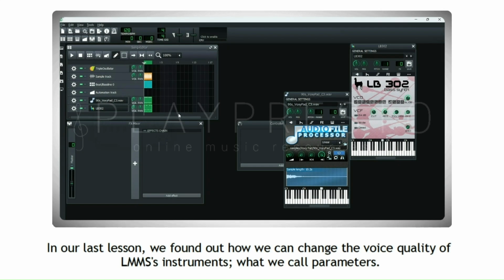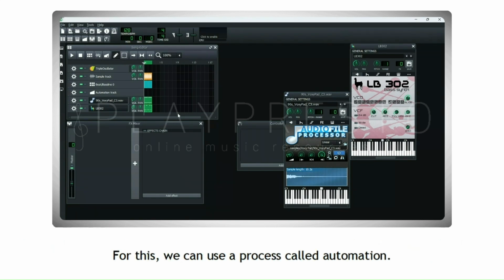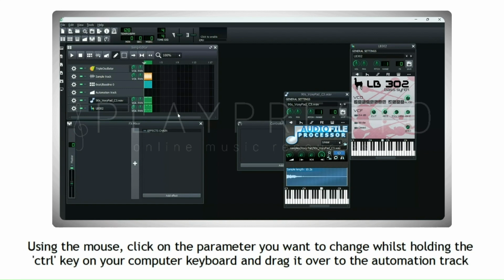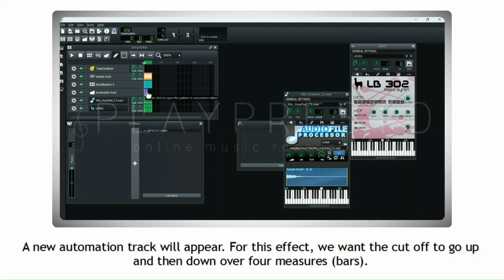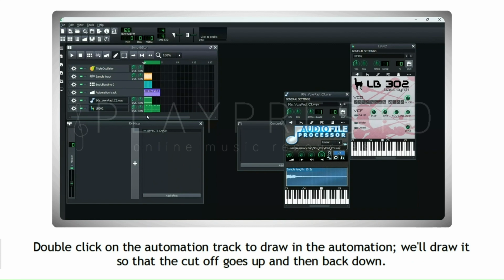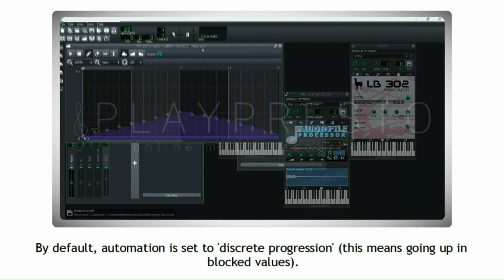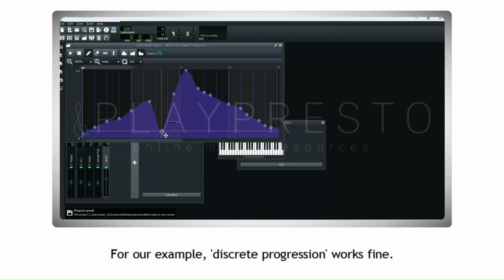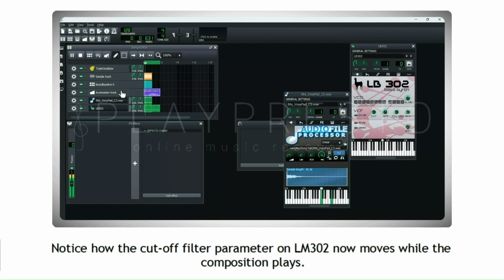LMMS for Beginners - Lesson 6, Adding Automation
In this lesson, we will look at how to import samples in LMMS.

LMMS is free software! Need a copy of LMMS?